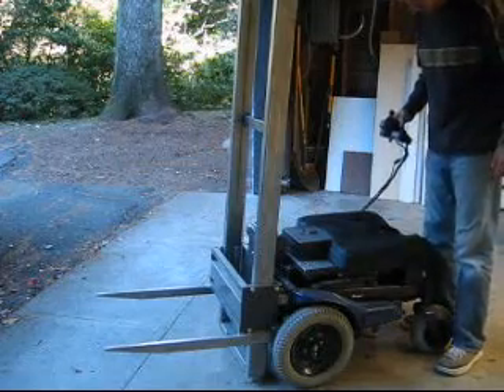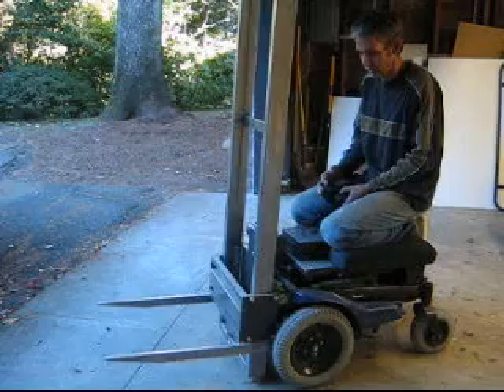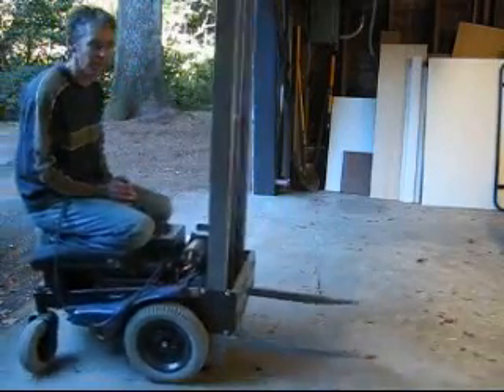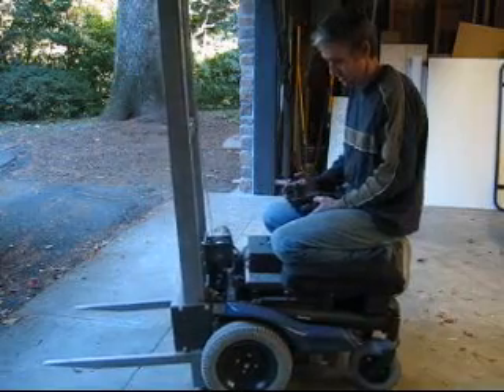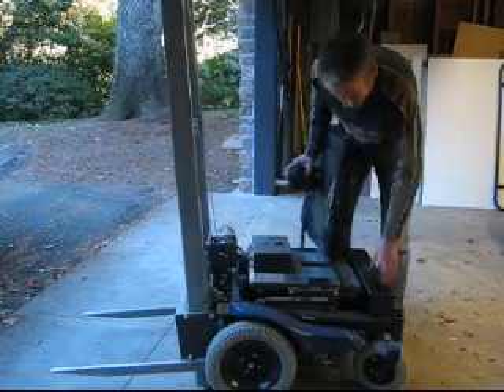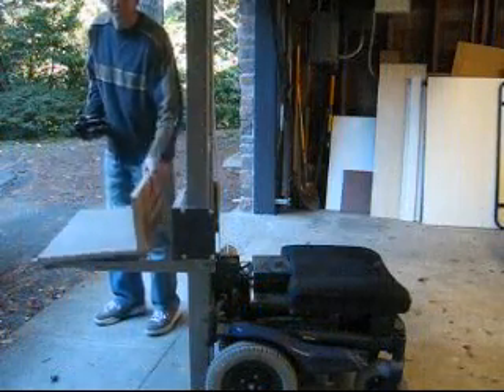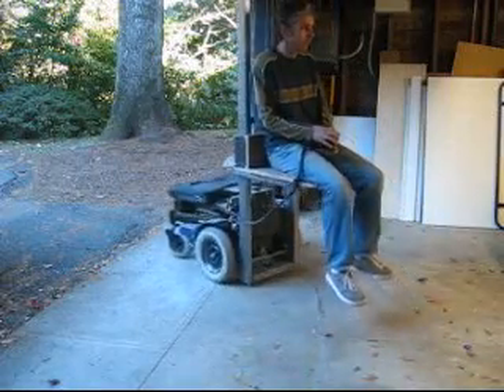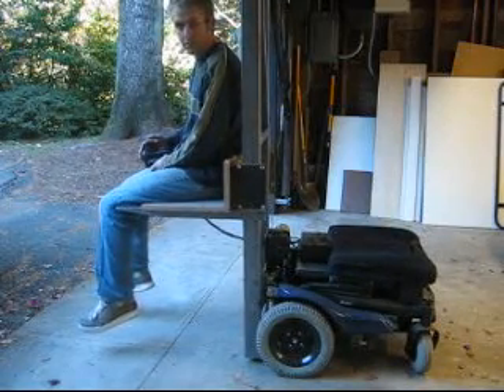mini-micro forklift(no music).wmv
Micro forklift for my shop using a converted electric wheelchair